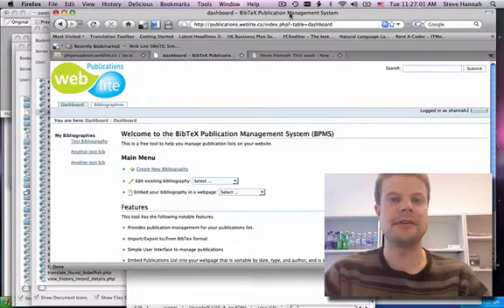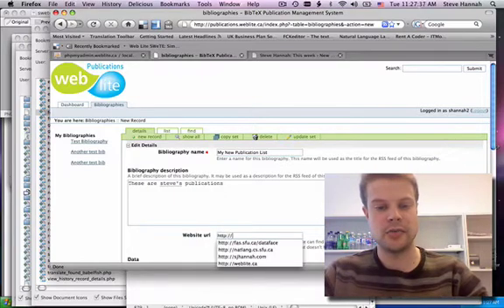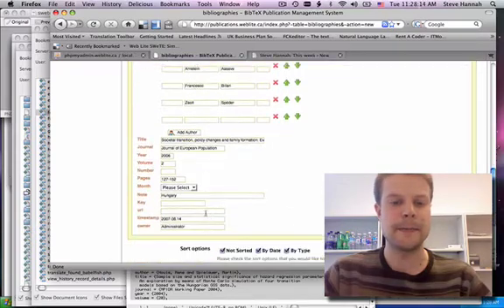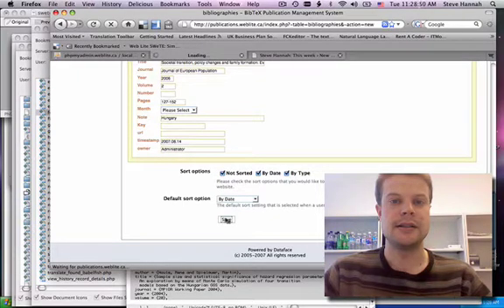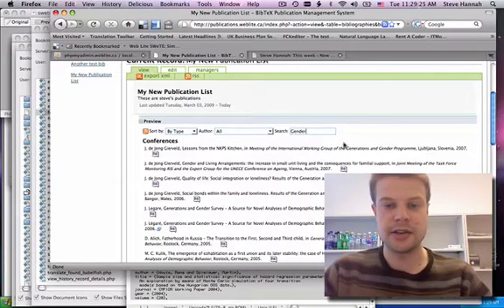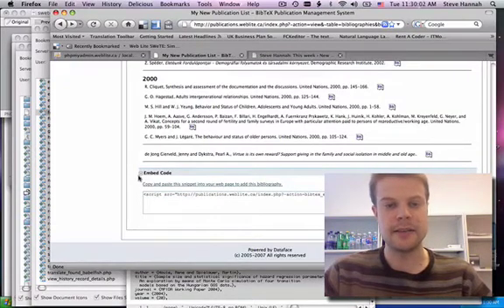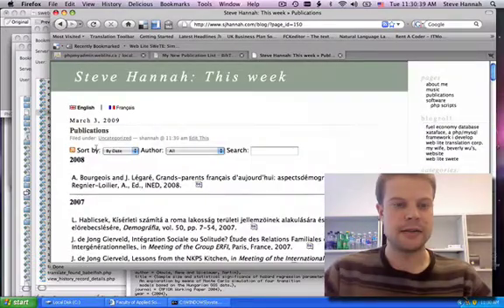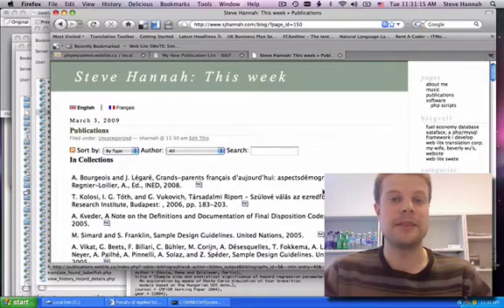BibTex Publication Management System Tutorial Video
An introductory tutorial on using the BibTex publication management system to manage a publication list, embed it into your webpage, and generate an RSS feed of the publications.